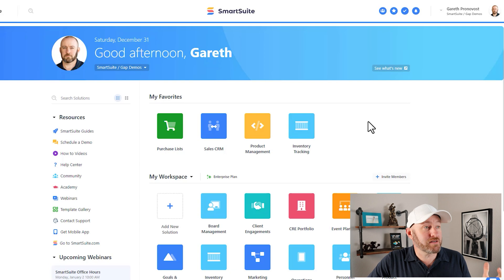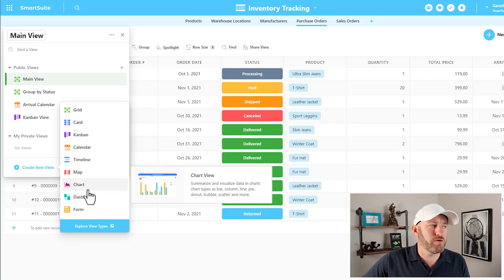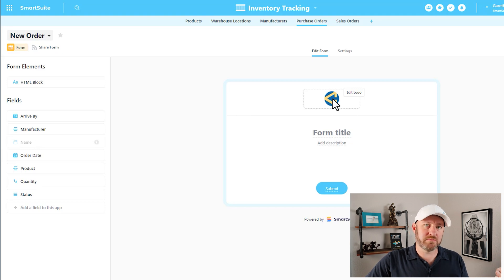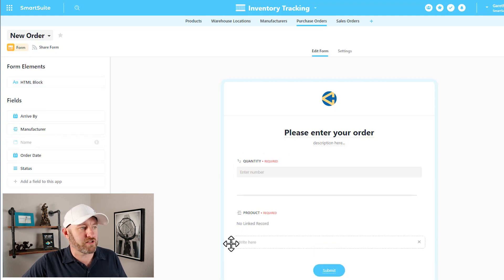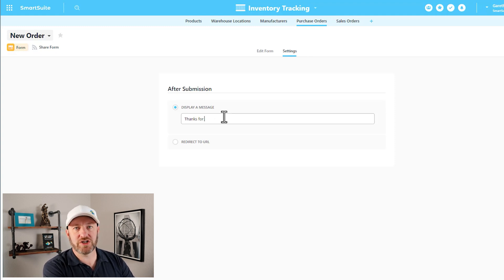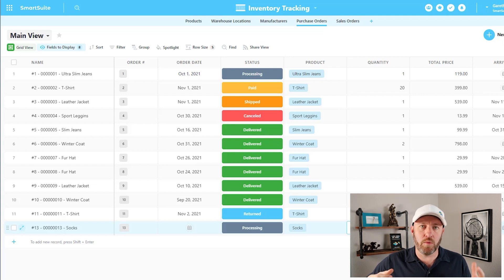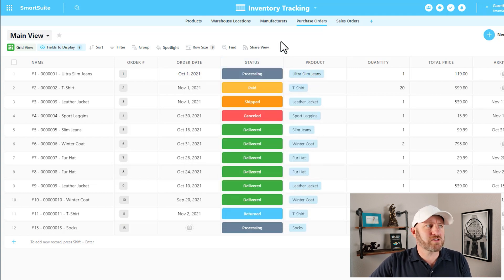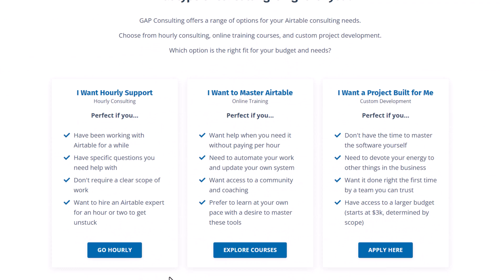Using forms in SmartSuite for beginners - Updated for 2023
Forms in SmartSuite allow you to share input access to your database - meaning that you can ask external users to enter information that will instantly be added to your SmartSuite solution. Here I break down the basic elements of the SmartSuite form and even include a bonus at the end where I show you how to eliminate extra fields from your form and set them to default conditions. 👇

Follow along in SmartSuite here!

Learn the basics of No-Code Automation!

Table of Contents: 📖 👇

00:00 - What this video covers
00:51 - Follow along in SmartSuite
01:33 - Install the template in your workspace
02:52 - Create the form view
04:52 - Altering the look of the form
06:23 - Adding fields (questions) to the form
08:58 - Configure what happens after the form is submitted
09:28 - Sharing options for SmartSuite forms
10:25 - Testing the live version of the form
11:25 - Leveraging the default field settings to reduce form complexity
14:03 - How to Get More Help!